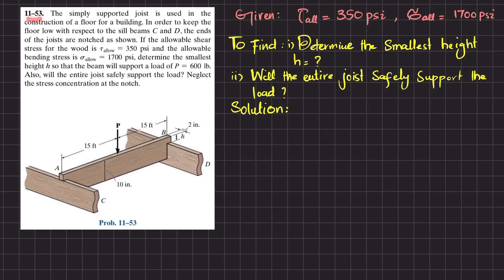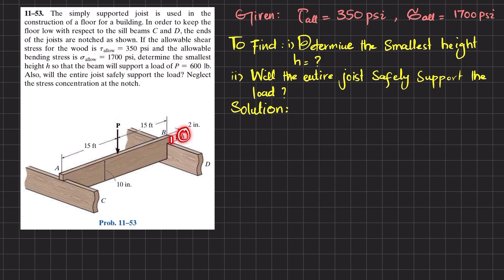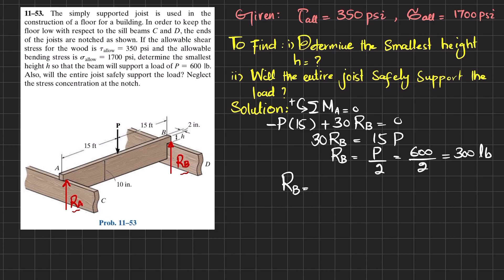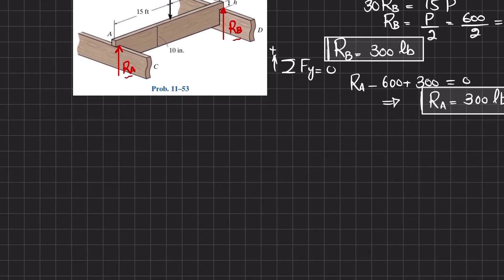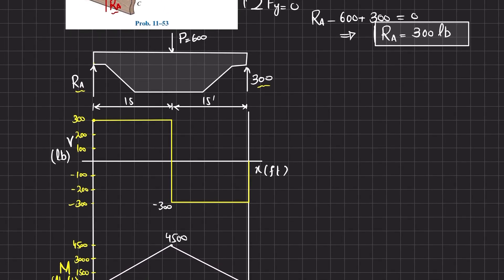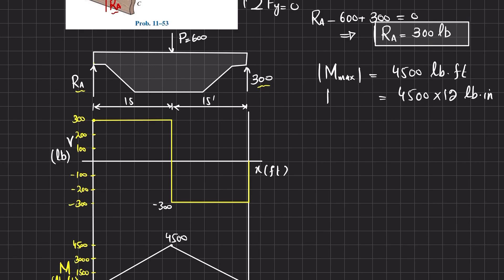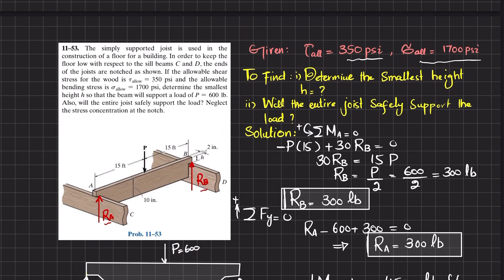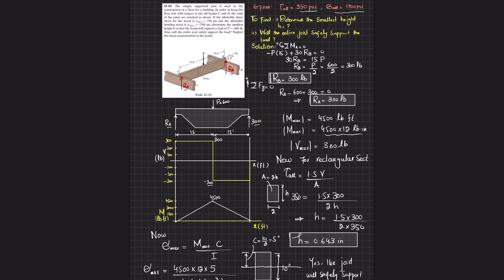11-53 Determine the smallest height h so that the beam will support | Mech of Materials RC Hibbeler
11–53. The simply supported joist is used in the construction of a floor for a building. In order to keep the floor low with respect to the sill beams C and D , the ends of the joists are notched as shown. If the allowable shear stress for the wood is tallow = 350 psi and the allowable bending stress is s allow = 1700 psi, determine the smallest height h so that the beam will support a load of P = 600 lb . Also, will the entire joist safely support the load? Neglect the stress concentration at the notch.
260 Problem solutions of all chapter of  Mechanics of Materials by Beer & Jhonston